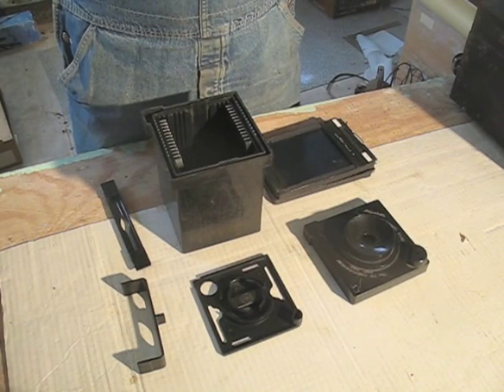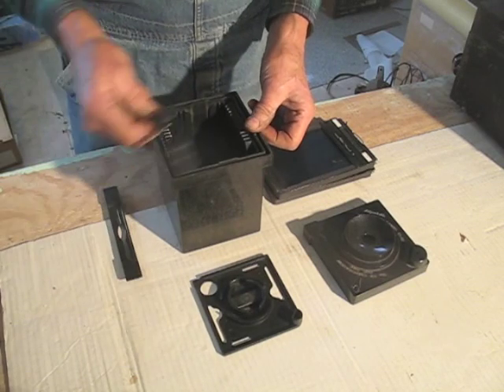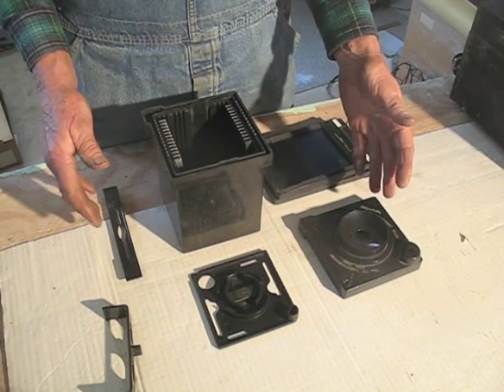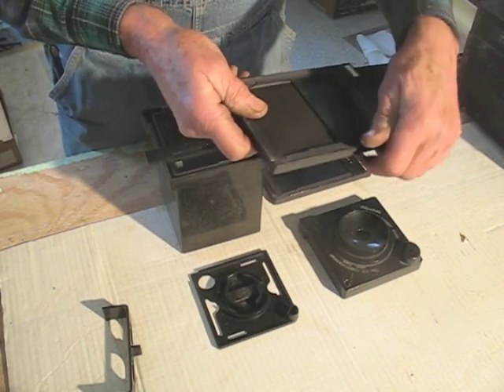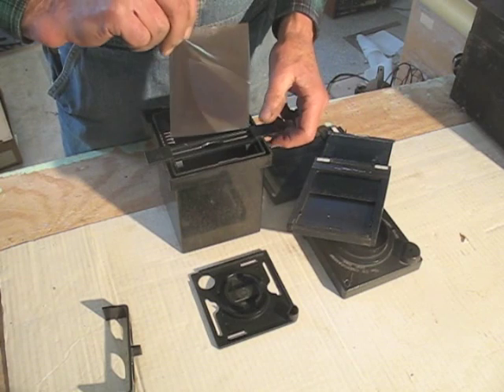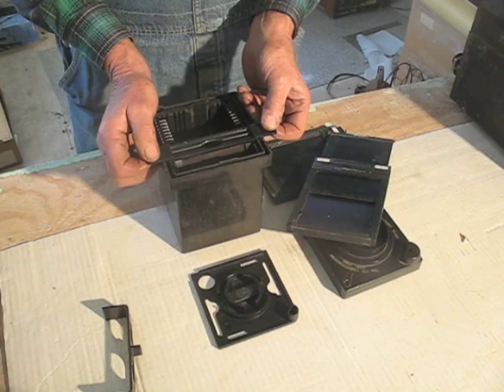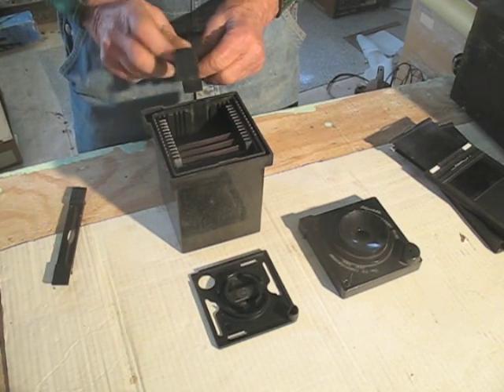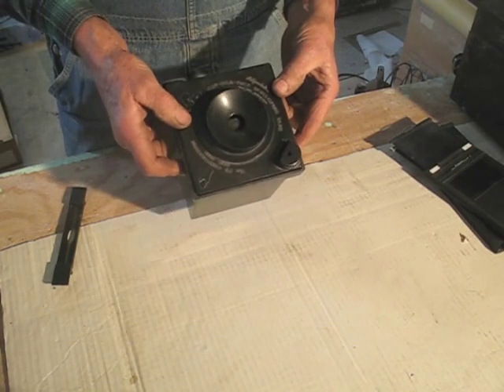How to Load the FR Daylight Film Developing Tank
Arranging the tank parts and loading the film for developing.